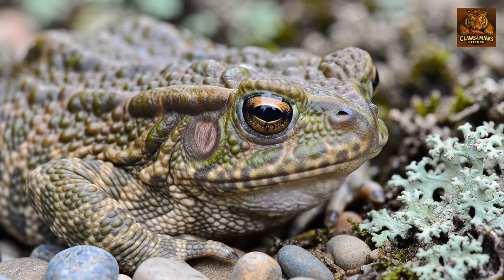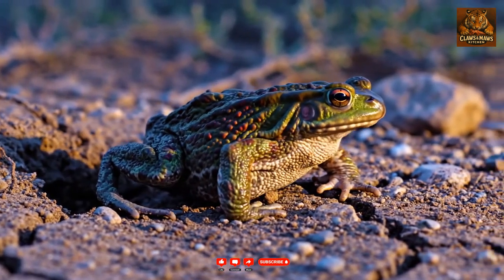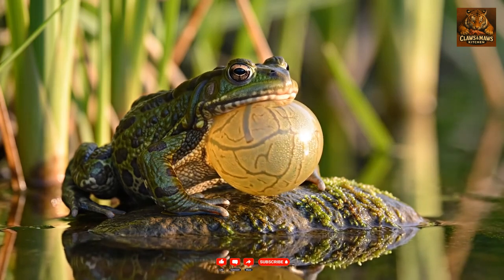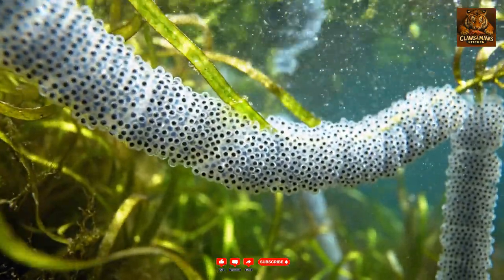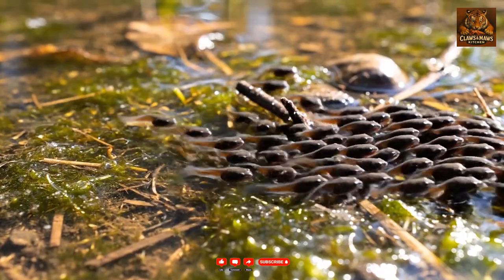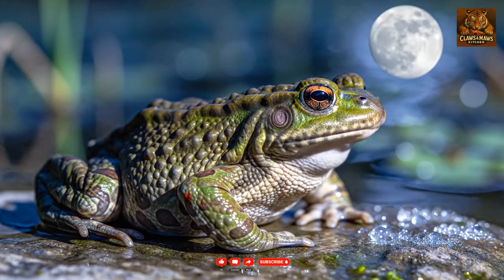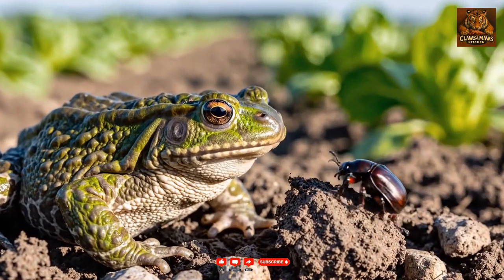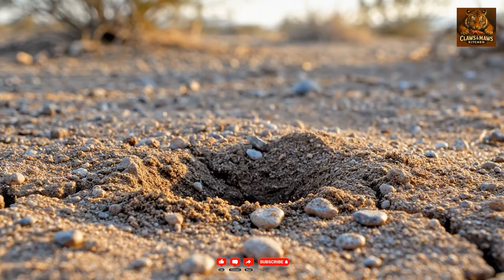Wildlife education, A Ribbiting Tale Europe S Veridian Wanderer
A Ribbiting Tale: Europe's Veridian Wanderer A drone shot sweeps over a sun-drenched European steppe, revealing patches of dry grass and scattered stones. Golden hour light bathes the arid landscape, hinting at the hidden life below. Audio: Clear female voice says 'This arid realm is home to one of Europe's most resilient amphibians.' A macro shot reveals the intricate green blotches on the toad's warty grey-beige skin, blending seamlessly with pebbles and lichen. Its horizontal pupil slowly blinks, perfectly camouflaged. Audio: Clear female voice says 'Its spotted pattern is a masterclass in camouflage, making it nearly invisible to predators.' Under the soft glow of twilight, a European Green Toad emerges from a shallow burrow. Its expressive eyes scan the cooling ground, beginning its nocturnal hunt across the dry earth. Audio: Clear female voice says 'These fascinating creatures are primarily nocturnal, preferring to hunt under the cover of darkness.' A lone European Green Toad waits patiently amidst dry leaves and twigs. Its gaze fixed, it tracks a passing ant. Muscles tense, ready for a lightning-fast tongue strike captured in slow motion. Audio: Clear female voice says 'As classic sit-and-wait predators, they ambush insects, worms, and other small invertebrates.' Extreme close-up on the toad's prominent paratoid glands behind its eyes. A subtle secretion glistens, a silent warning to any potential threat in its environment. Audio: Clear female voice says 'Their paratoid glands secrete bufotoxins, a potent defense against hungry predators.' In a parched field, the toad uses its hind legs to swiftly dig into loose soil. It vanishes beneath the surface, seeking refuge from the harsh midday sun and conserving vital moisture. Audio: Clear female voice says 'European Green Toads are remarkably tolerant to drought, often burrowing deep to escape the heat.' Beside a calm pond, a male European Green Toad inflates its vocal sac. A loud, distinctive trilling call echoes, a melodic serenade carried across the water during breeding season. Audio: Clear female voice says 'During breeding season, males produce a loud, continuous trilling call to attract a mate.' Underwater footage shows long strings of jelly-encased eggs draped over submerged vegetation. Each tiny black speck represents the next generation, swaying gently in the current. Audio: Clear female voice says 'Females lay their eggs in long strings, often containing thousands, carefully attached to aquatic plants.' A dense swarm of dark tadpoles navigates a shallow, sun-warmed puddle. Their small bofalls move in unison, feeding on algae and detritus within their temporary nursery. Audio: Clear female voice says 'The tadpoles of the green toad often form large schools, a strategy believed to deter predators.' A drone shot follows a toad as it makes its way across a gravel path, purposefully hopping towards a small, brackish pond near a coastal area. Its journey is unhurried yet determined. Audio: Clear female voice says 'Uniquely, this species can tolerate brackish water, allowing them to inhabit surprising coastal environments.' Macro shot of the toads skin as it appears to subtly darken under cooler conditions, showcasing its ability to adapt. Minute dermal capillaries are visible beneath the surface. Audio: Clear female voice says 'These toads can subtly change their skin color to help regulate body temperature, aiding thermoregulation.'